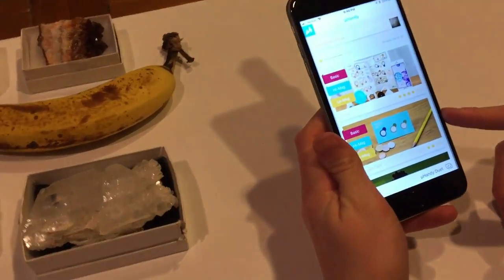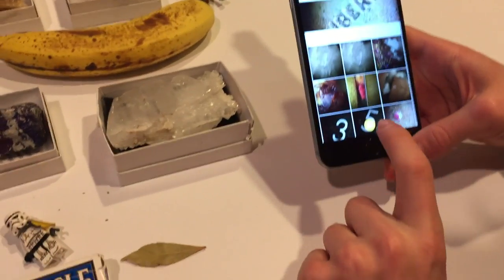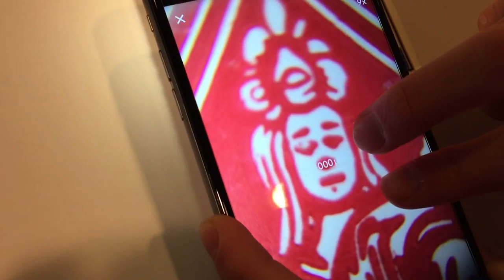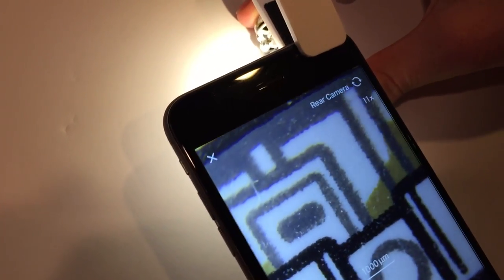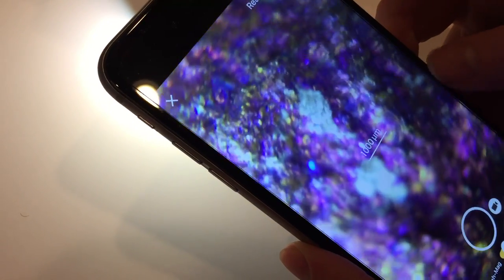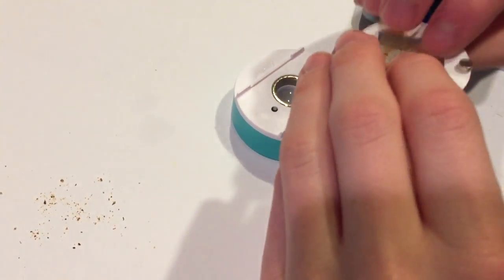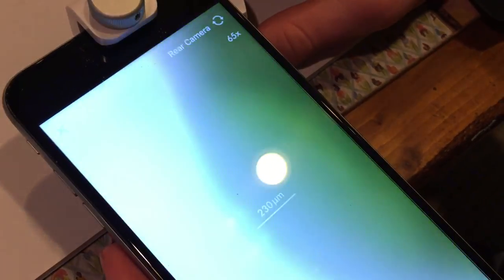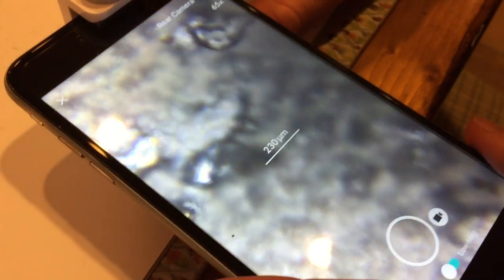uHandy Mobilephone Microscope Unboxing & Review | STEM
Julian & dad try out this really cool microscope kit that connects via app directly to most smart phones.  They get quite surprised at what a few things look like up close.

uHandy is a small and highly portable explorer’s kit. It’s beyond a traditional microscope. Yep, you love robots and drones, but have you wondered how their parts and wirings look like 200 times LARGER? With your iPad or iPhone, look into toys, your room, your screen and anywhere you wish!

1. uHandy Duet: SJGBduet (US$30.1 off)
2. uHandy Lite: SJGBlite (US$11.1 off)